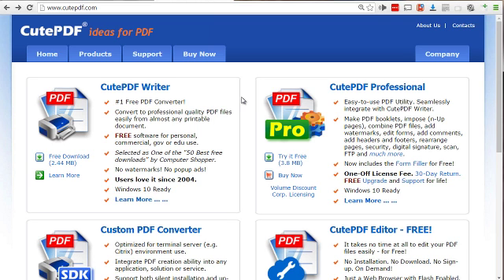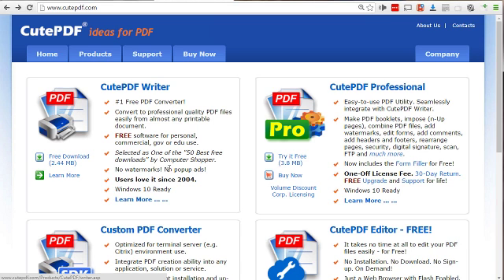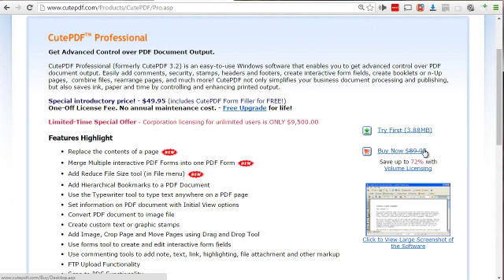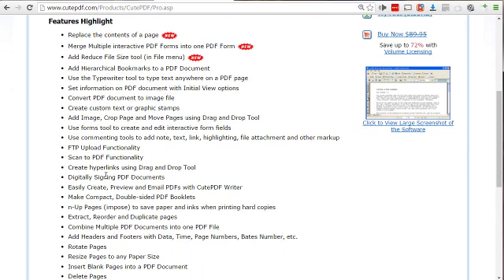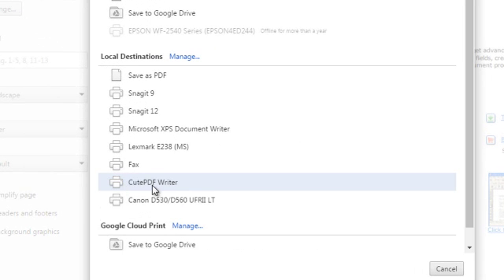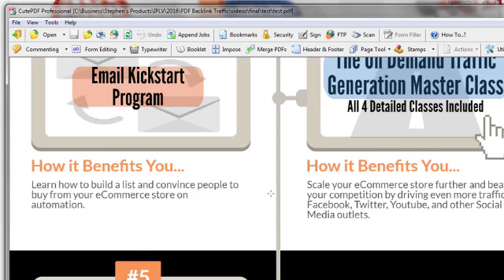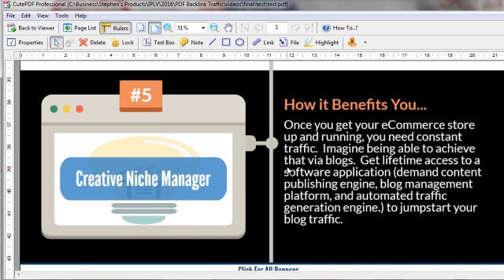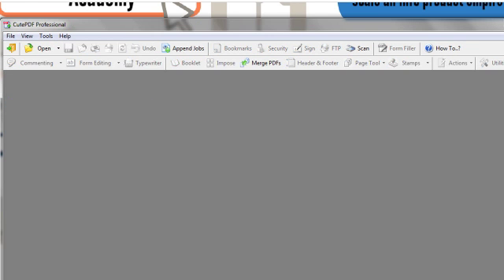08 PDF BT Part2 Advanced Hyperlinks